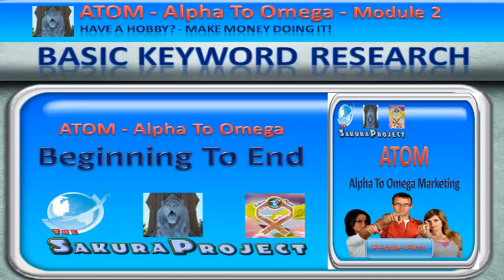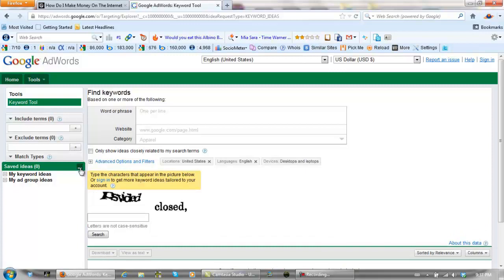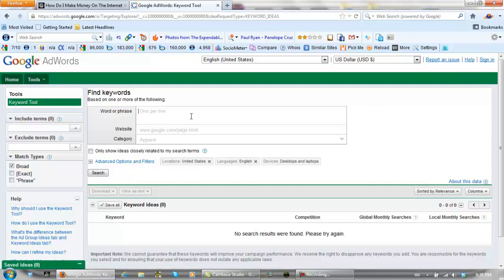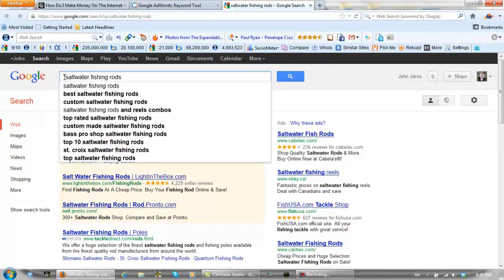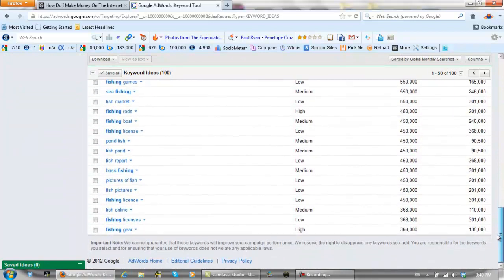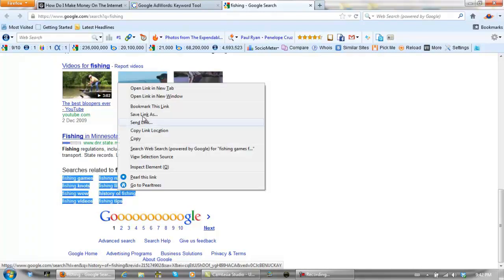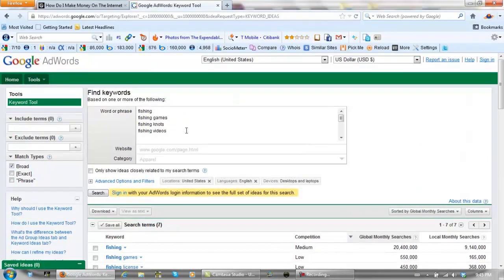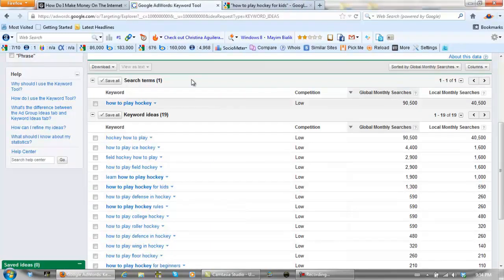Starting A Website Business Part 3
Starting A Website Business

This short video is from "Module 1" of our new Sakura Project internet marketing training course. My website is about setting up a website for free just for starters. In a nutshell it is for people that are wondering how you get a website and make money on the internet.

Website building step by step videos have been supplied by my company that is called the Sakura Project and just today someone that followed them from beginning to end reported back to me and he loves them!

Are you starting a website business?

I suggest you make friends with the search engines and get thousands of targeted visitors to your website. If you're starting a website business step by step, you may as well go all the way and dominate the search engines.